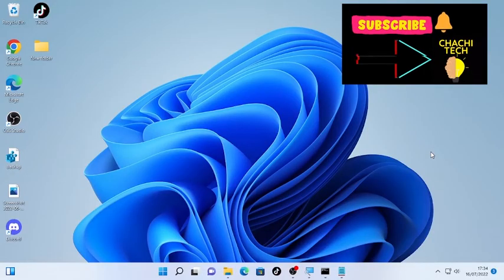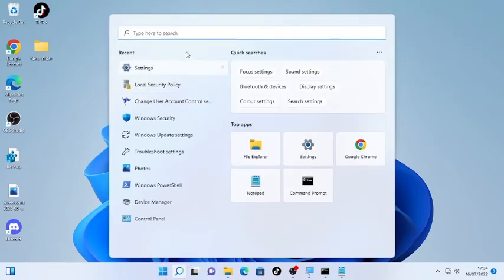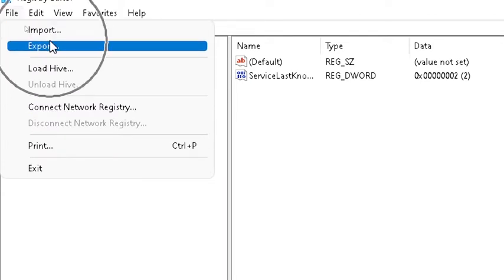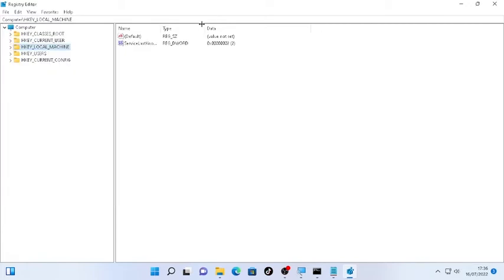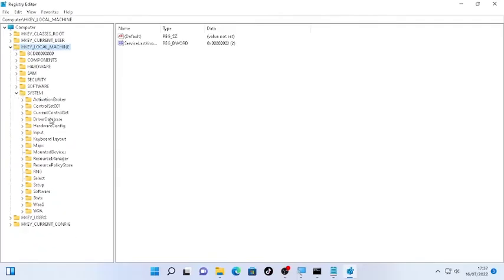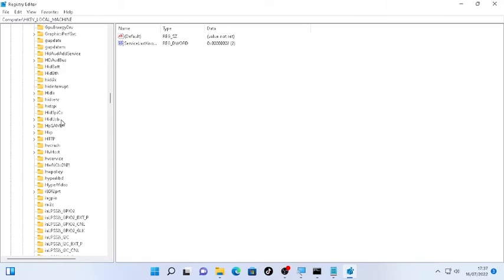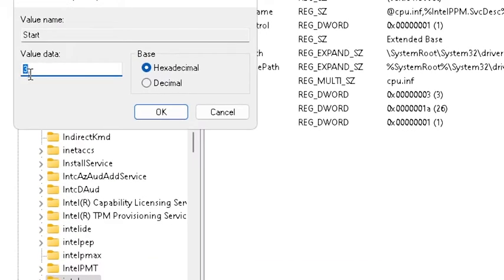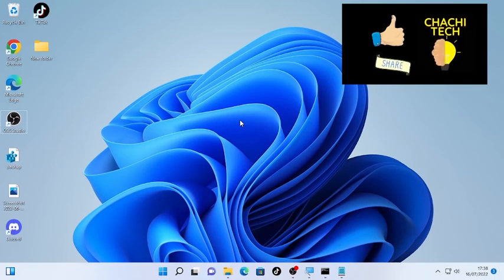How to Fix a Driver (Service) for this Device has been Disabled (Error Code 32) in Windows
This video will show you How to Fix a Driver (Service) for this Device that has been Disabled (Error Code 32) in Windows